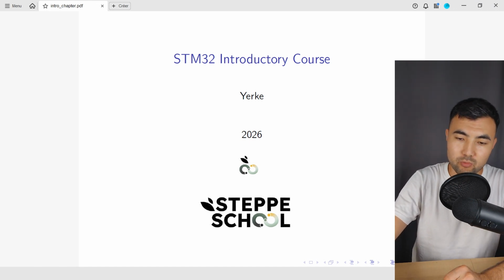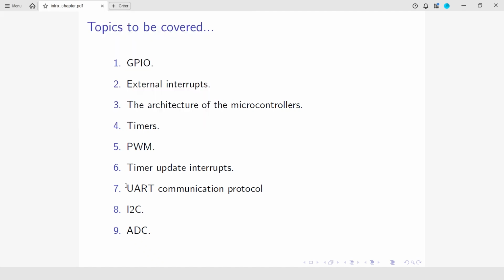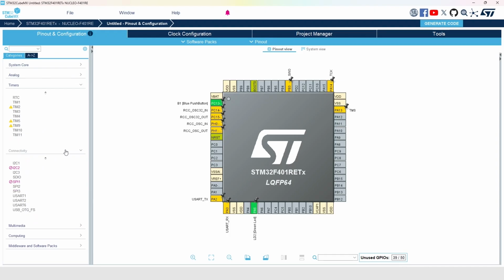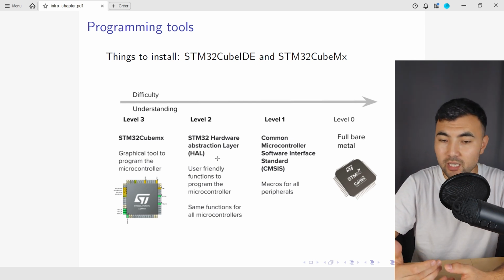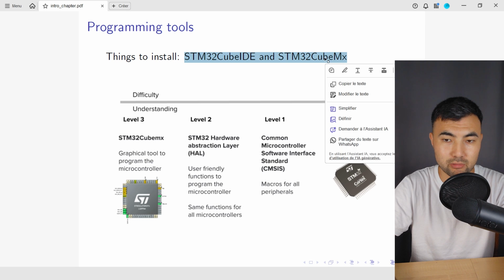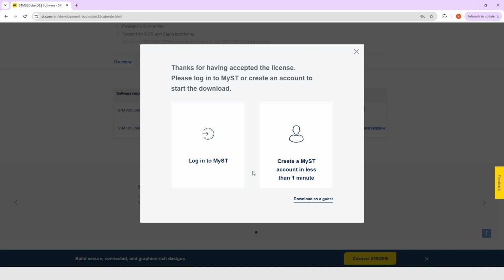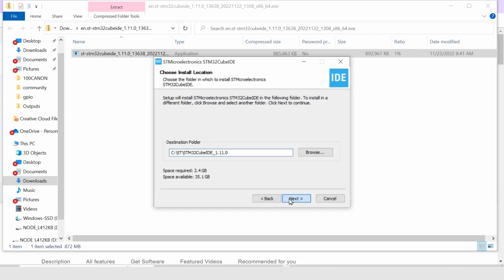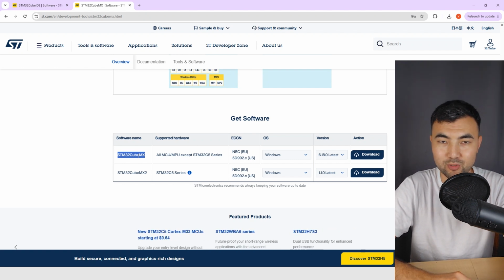STM32 Tutorial - 1: Introduction to the Course, HAL, and Bare-metal Programming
Learn STM32 programming to build efficient embedded systems. This guide shows how to set up your development environment today.

This tutorial provides a complete walkthrough for setting up STM32 microcontrollers. It is designed for engineers and hobbyists looking to establish a professional workflow using standard industry tools. You will learn how to transition from concept to a working environment by mastering the necessary software components.

The content covers installing STM32CubeIDE and STM32CubeMX and explains the differences in their levels of abstraction. We walk through the technical requirements, including the license agreement process and setting up your STMicroelectronics account. By the end, you will have a functional installation ready for your first project.

00:00 Introduction
00:35 STM32 Course Content
01:17 STM32 Hardware
01:55 STM32CubeMx vs Bare Metal Programming
03:28 STM32CubeIDE and STM32CubeMx Installation